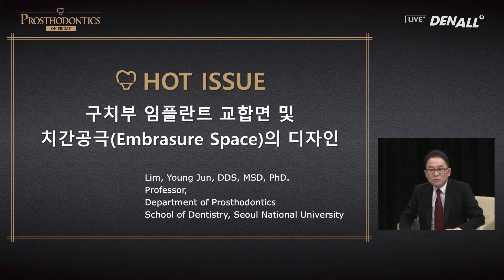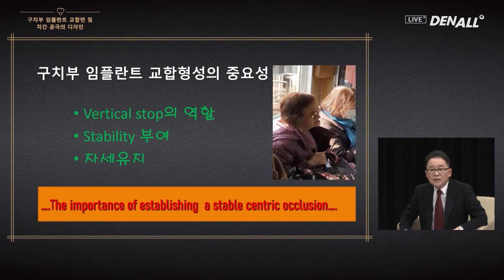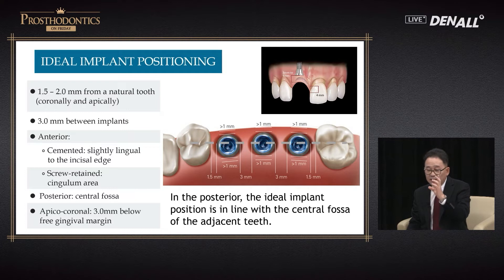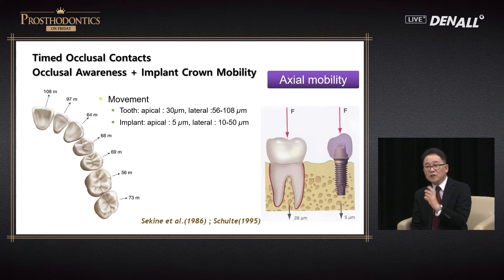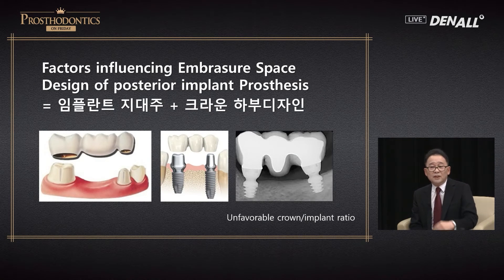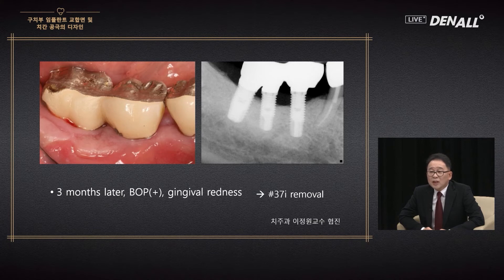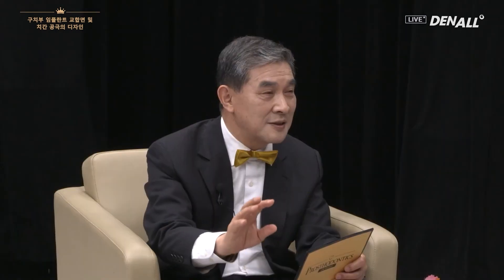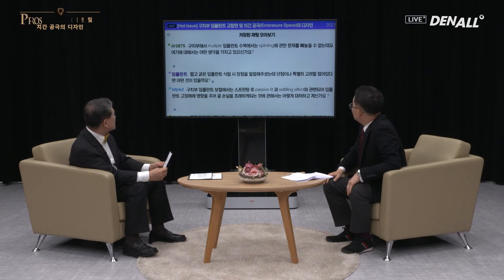[PROSTHODONTICS] Designing Posterior Implant Occlusal Plane & Embrasure Space